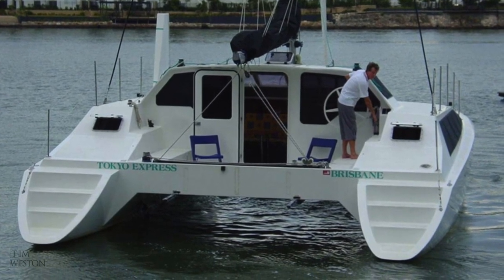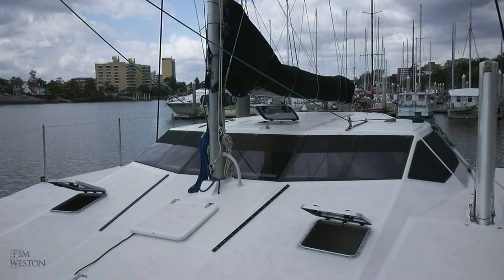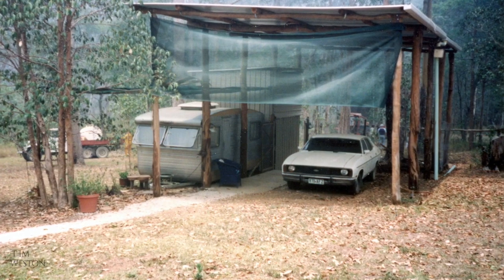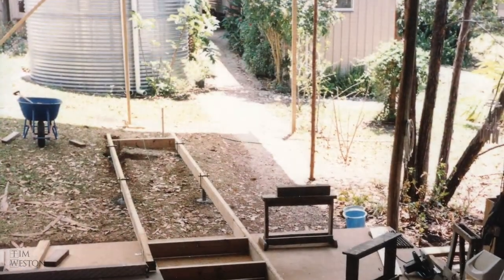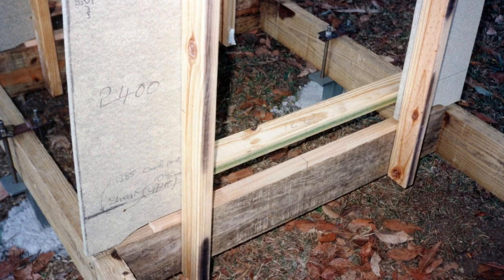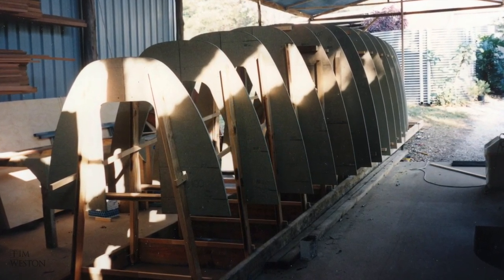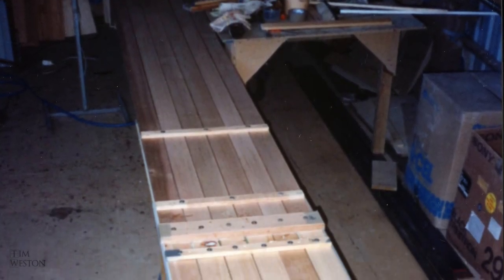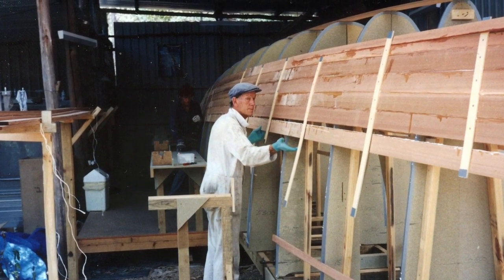How to build a boat Ep #1 - Catamaran you can live on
A 3-year DIY homebuilder project — building a 40ft catamaran. If you have dreamed of making a boat and sailing off over the horizon —  do it. The book “Building Tokyo Express” has more details —
Please leave a comment or a question.

Uploaded in HD-1080p.  Check your player settings (1080P) for best quality  (gear symbol, bottom right on a computer)

Copyright - This video is copyright of Tim Weston. You are free to link to this video or embed it anywhere you like, as long as it links back to this channel "Tim Weston" on YouTube.